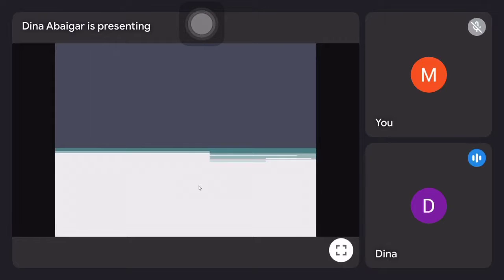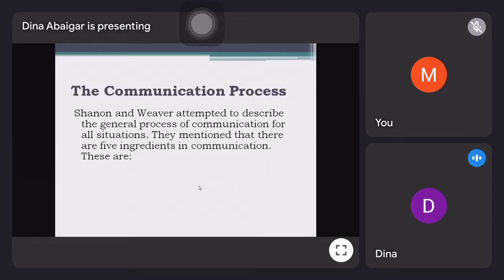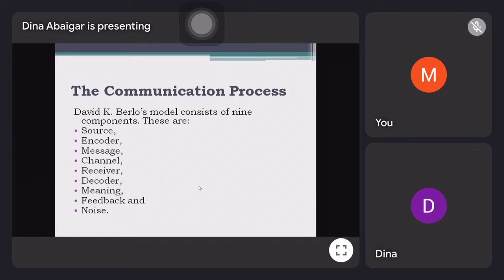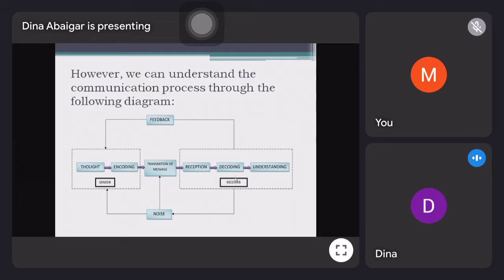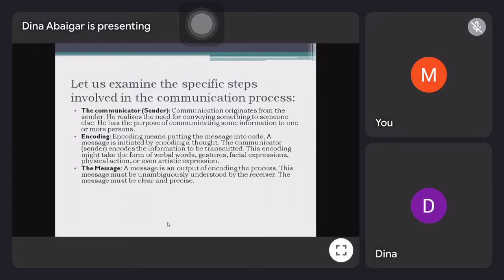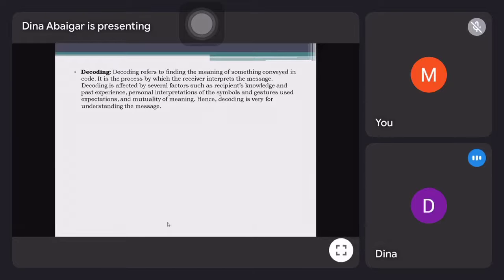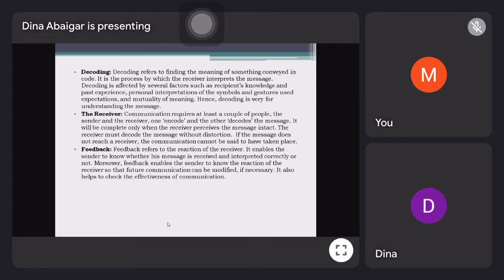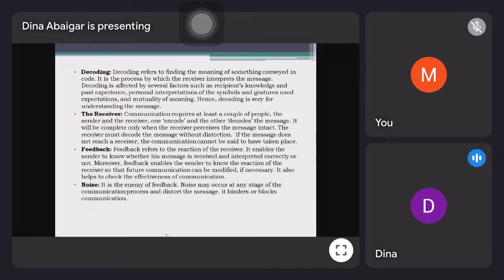COMMUNICATION ART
Discussion of communication process